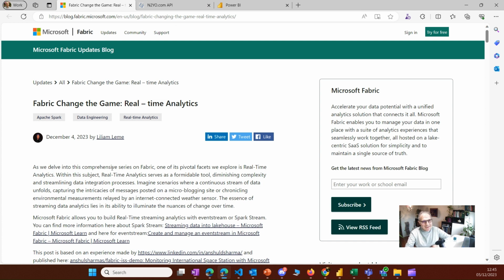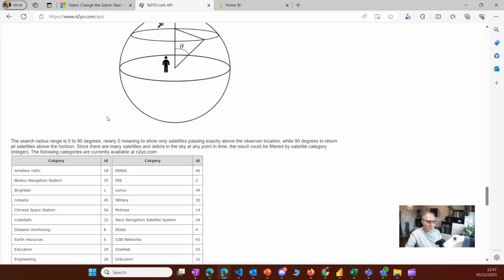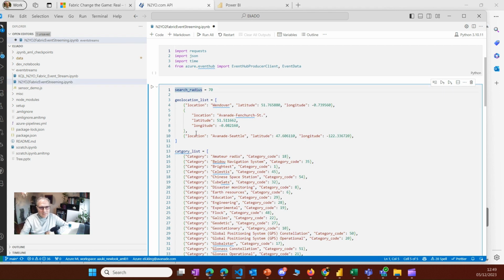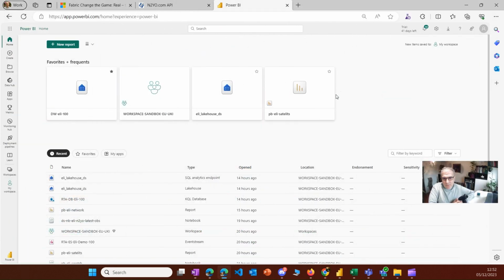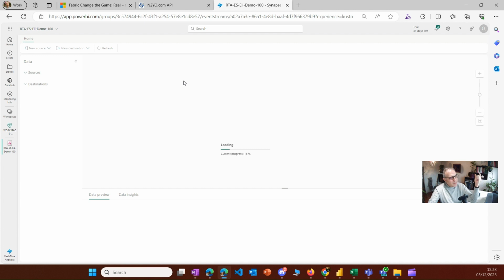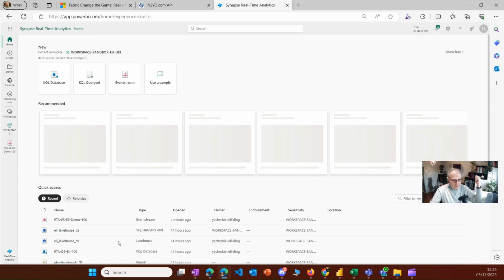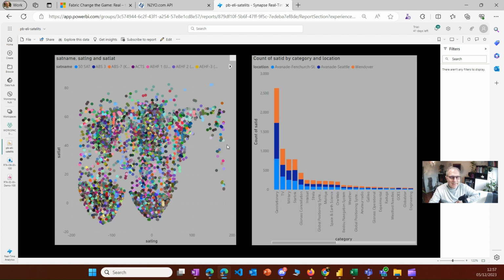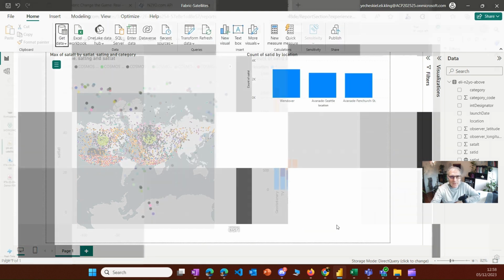Fabric Real Time Analytics 2 of 3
In the last few weeks I have been familiarising myself with the Microsoft Fabric Real Time Analytics functionality. I am mainly interested in how to weave in python as the "intelligence" component. I created a python notebook that listens to a public API then pushes a formatted Jason to the Fabric Event Streaming. The information is captured in a KQL database and reported using the web PowerBI and a desktop PowerBI. In the last segment I discuss using the fabric spark python notebooks to query the KQL table and send artifact to PowerBI

Segment 2: Demo from API to KQL through Event Steaming to PowerBI - [Fabric Real Time Analytics 2 of 3]

Segment 3: using python in Fabric to query the KQL and generate an artefact which underpins a PowerBI report - [Fabric Real Time Analytics 3 of 3]

Links
Microsoft Blog:
Fabric Change the Game: [Real &#8211; time Analytics - Fabric Change the Game: Real]